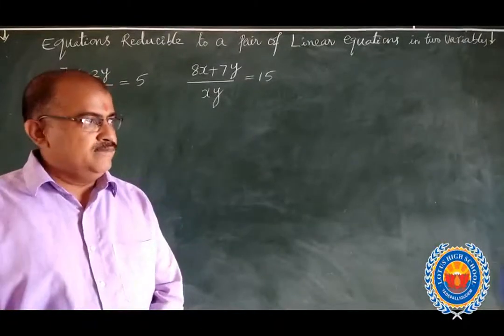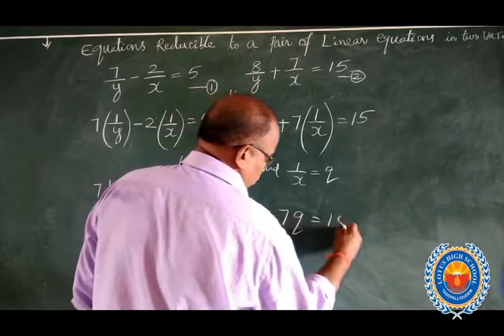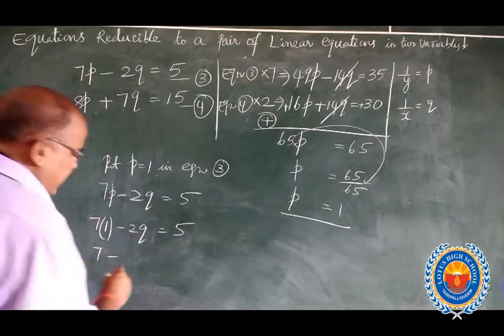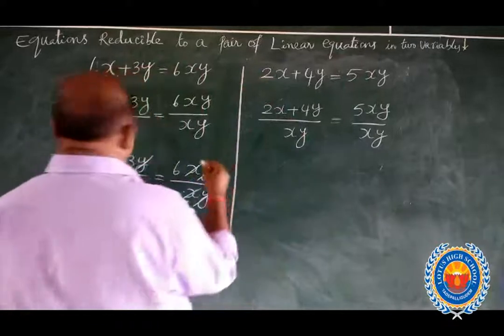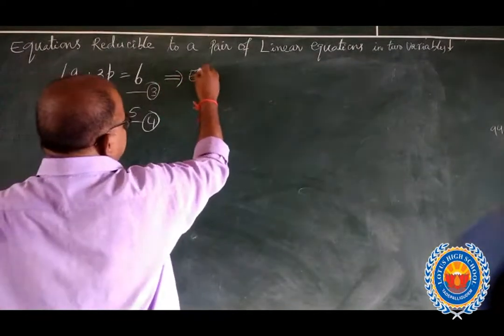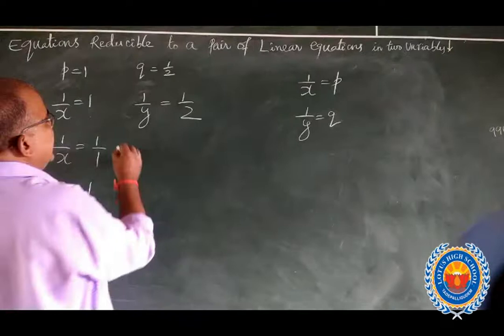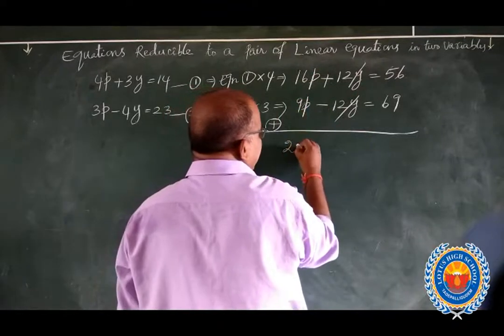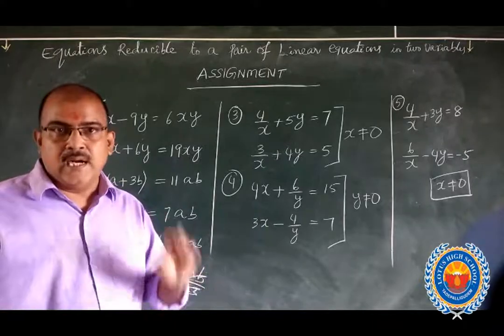Equations Reducible to a Pair of Linear Equations in two Variables